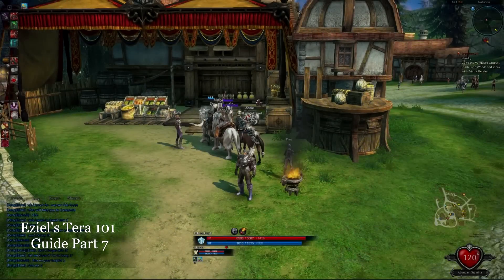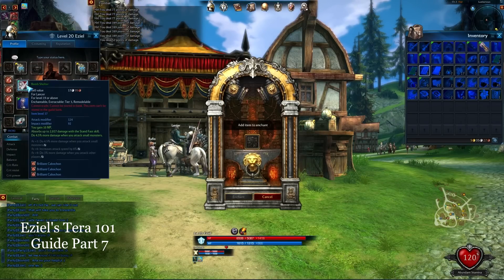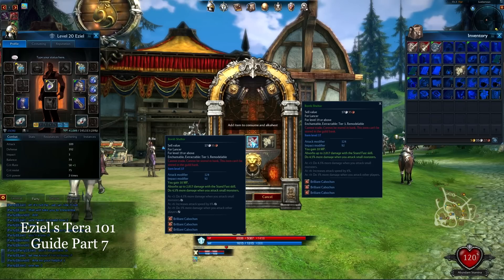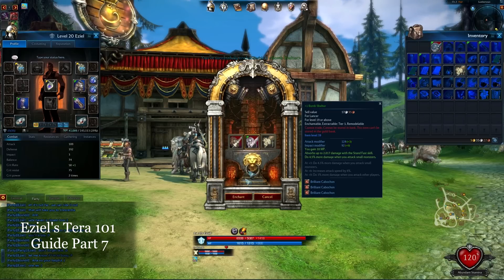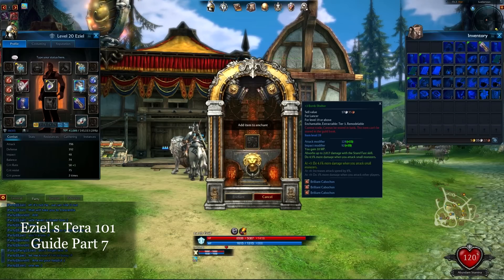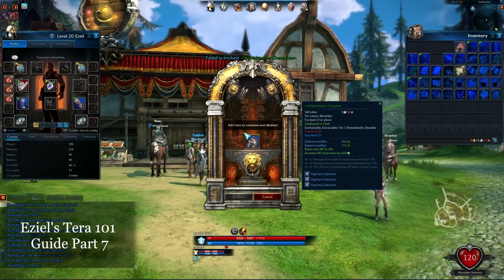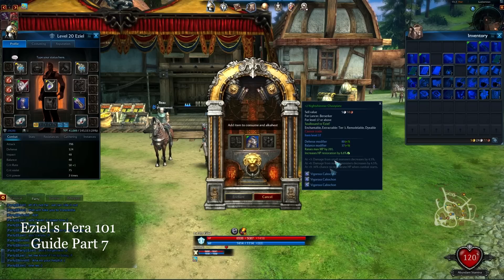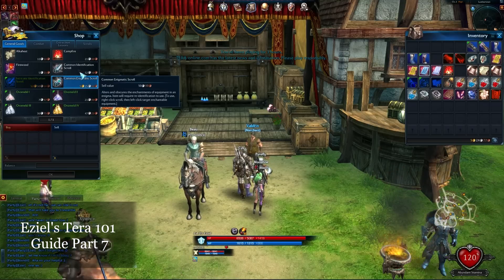Eziel's Tera 101 Guide Part 7 - Enchantment Intro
Show the basics of Enchanting.